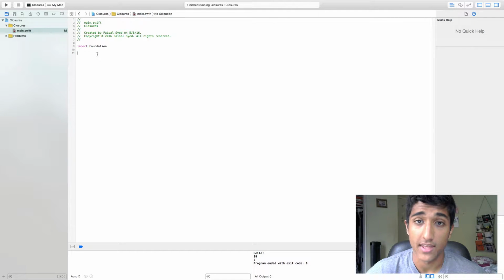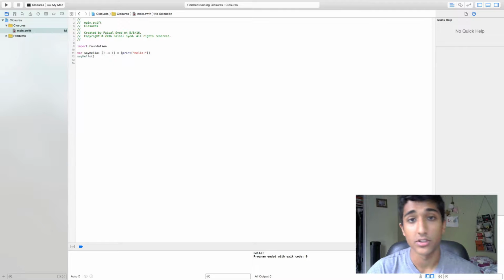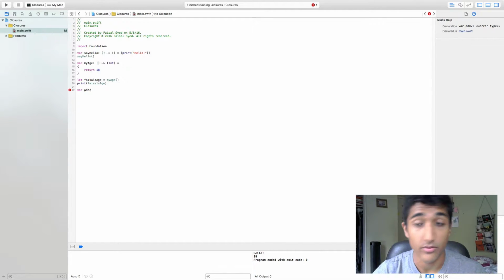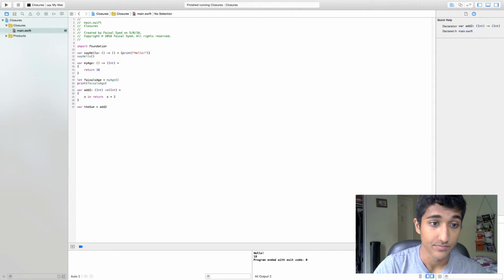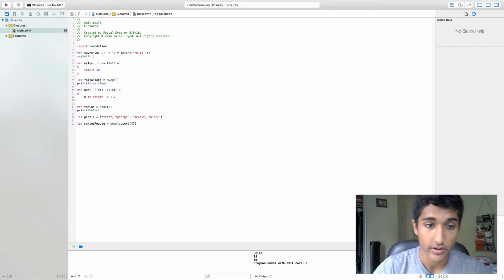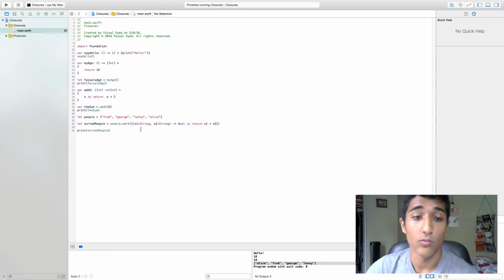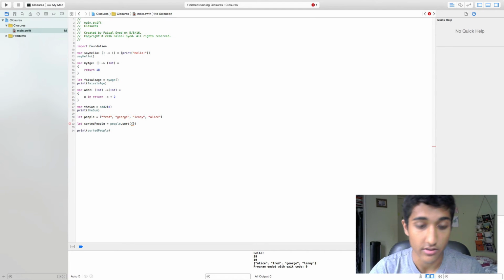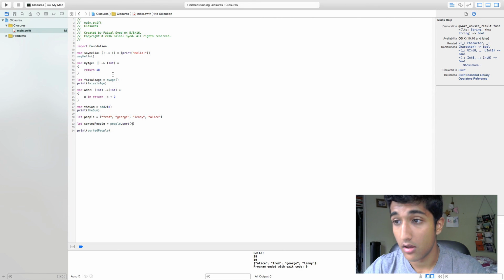Closures in Swift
Similar to blocks in Objective-C, closures serve as function pointers, and help us be specific in how we want a method to operate. I go over the basic usage of them, provide a couple example methods in which we can use closures.